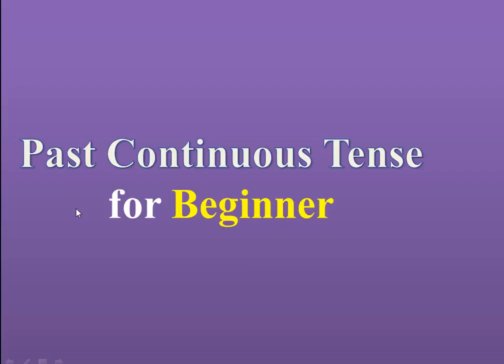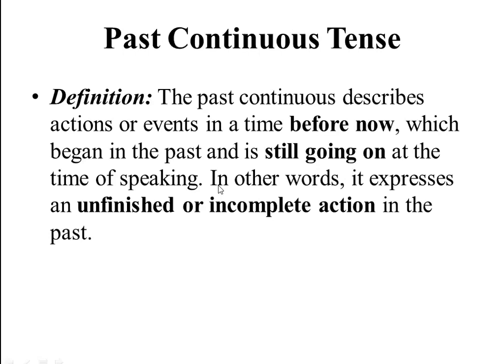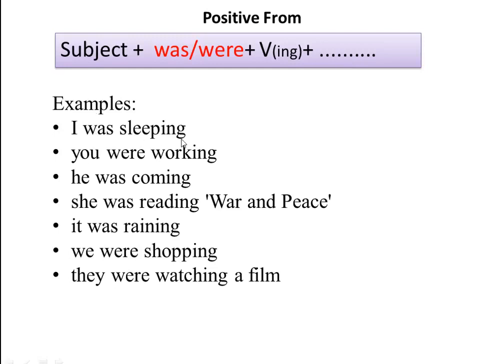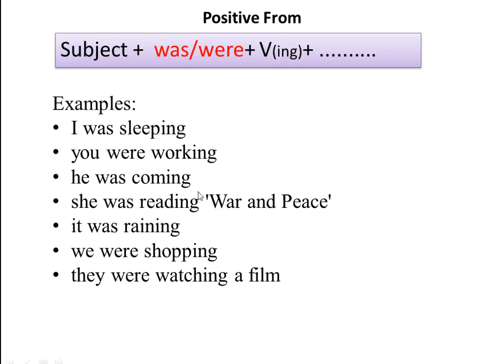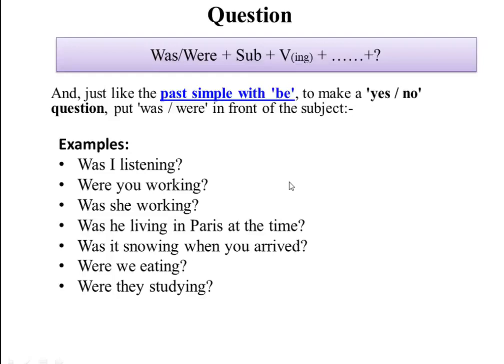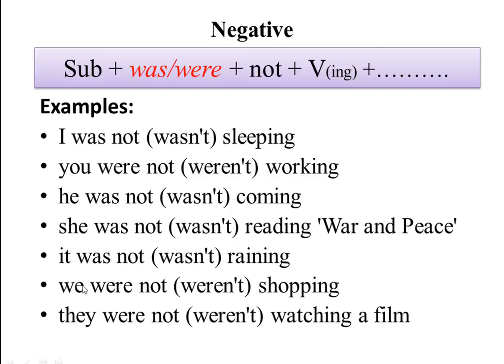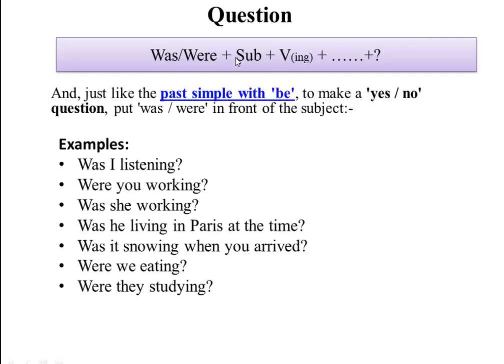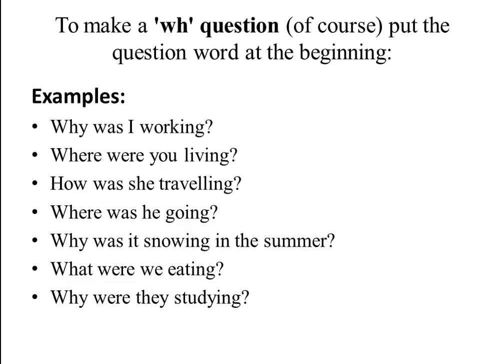Past Continuous Tense